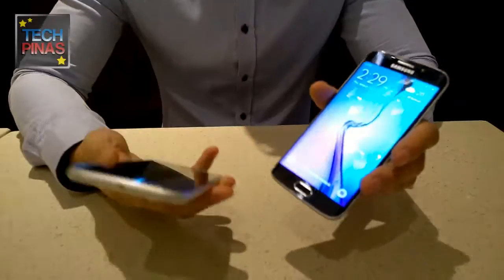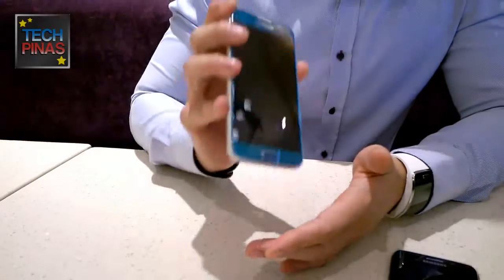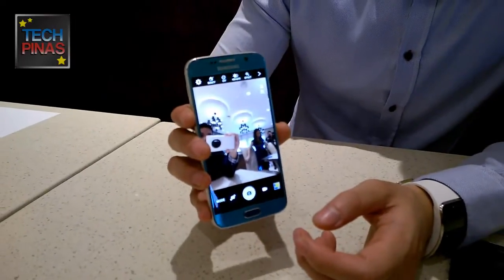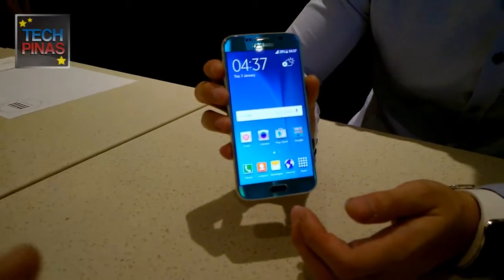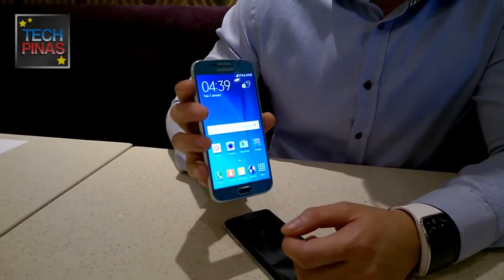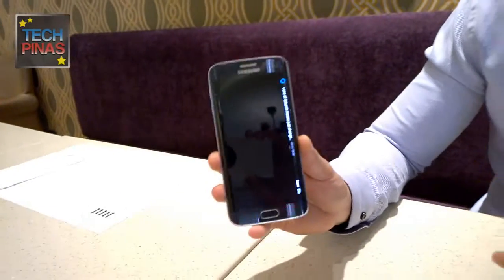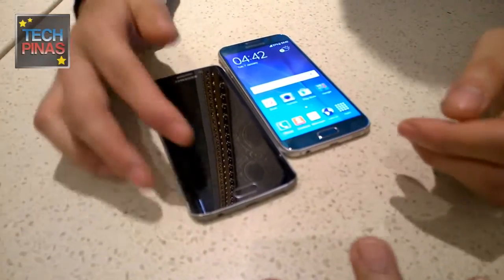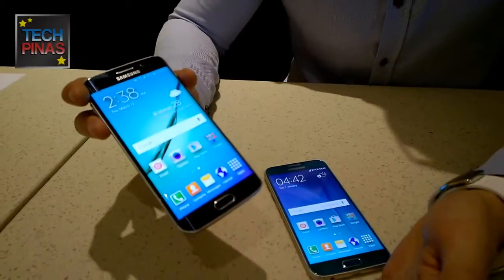Samsung Galaxy S6 vs S6 Edge Philippines Demo, Features Explained, Hands-On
Mr. Ivan Pua, Samsung Philippines' Product Marketing Head for Smartphones, gives us an exclusive preview, demo, and hands-on of both Samsung Galaxy S6 and Samsung Galaxy S6 Edge.